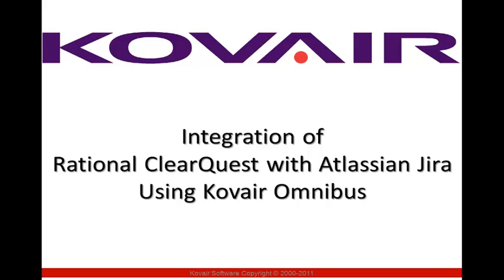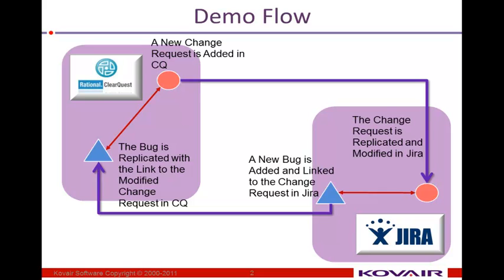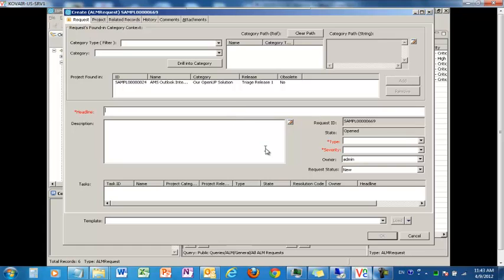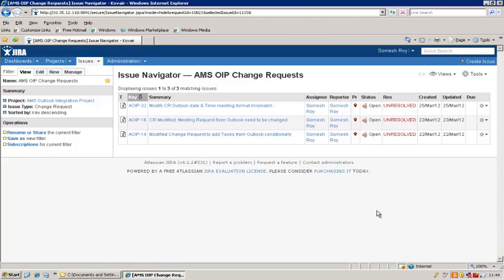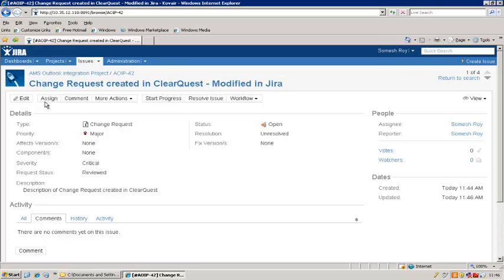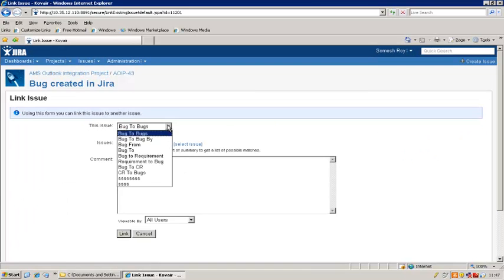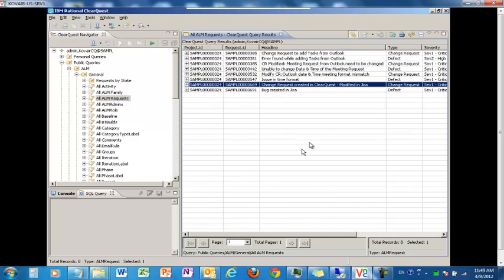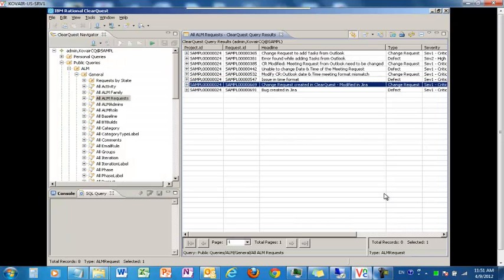Integration of Rational ClearQuest with Atlassian Jira Using Kovair Omnibus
Kovair provides Omnibus Adapter for IBM Rational Clear Quest & Atlassian JIRA Integration.

In this brief video gain greater insight into the progress and quality of application development by connecting IBM Rational Clear Quest & Atlassian JIRA using Kovair Omnibus Integration Platform today.